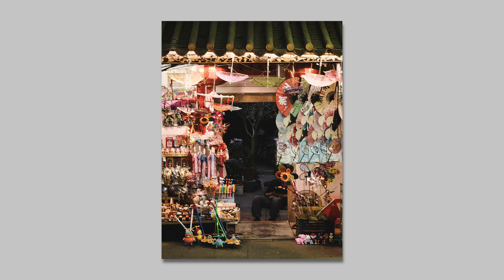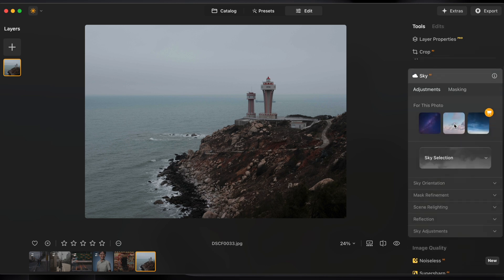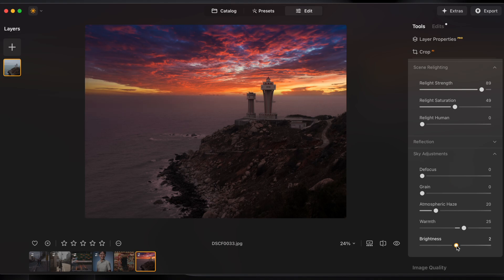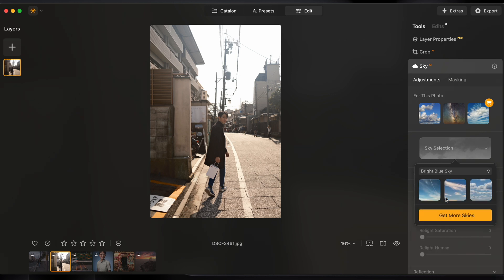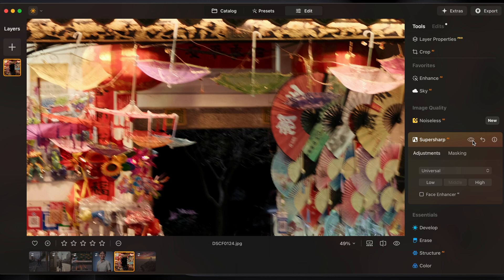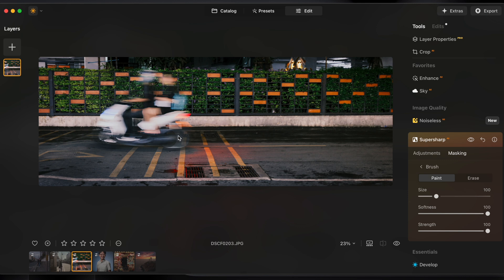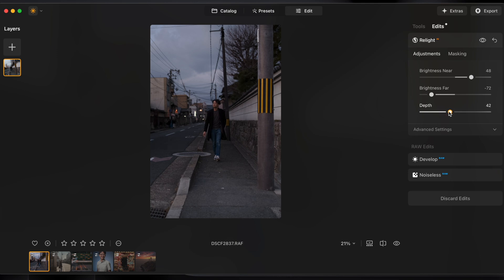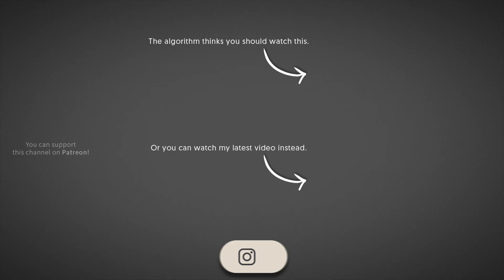Fixing Blurry Photos in Luminar Neo – Insanely Powerful Tool